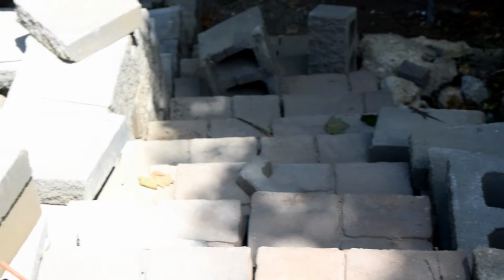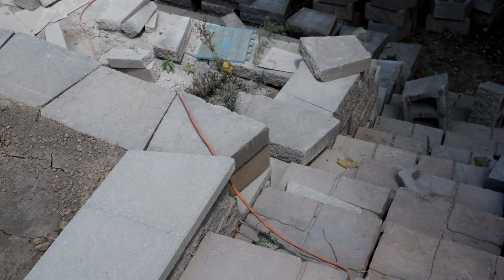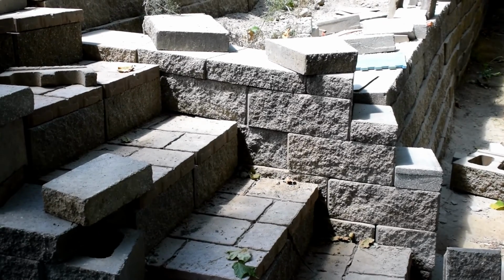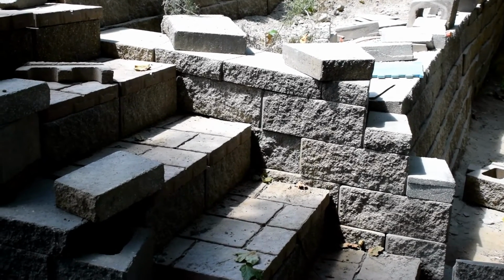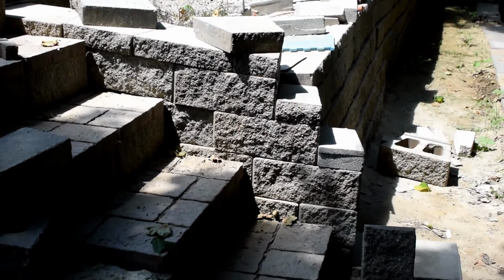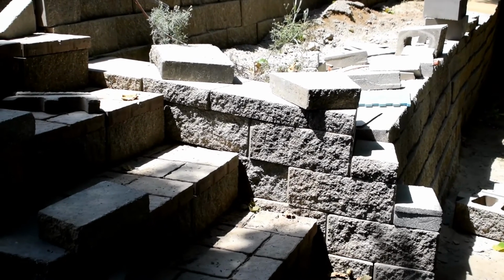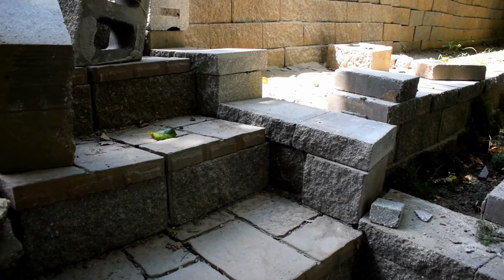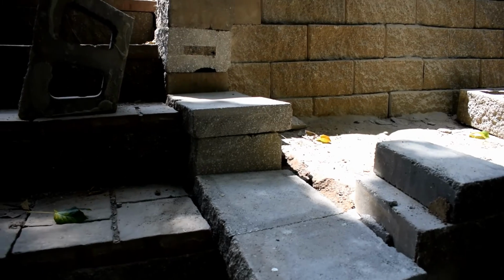Plans Made for Left Side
This series on the wall build is current and not from past years.

Hope you enjoy these goodies.

DAY:   26                                     Plans Made for Left Side                                                            7-28-21

EDITING PROGRAM: - Cyberlink Power Director 15

Our videos are about our travels or about camping equipment/supplies and are for adults only.